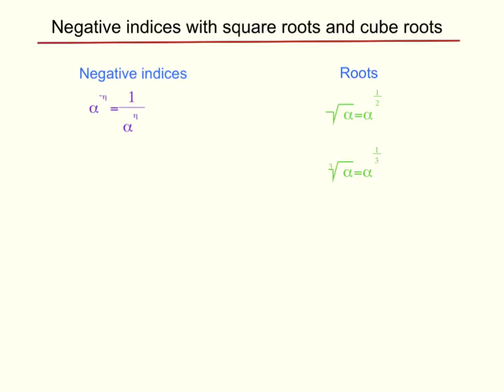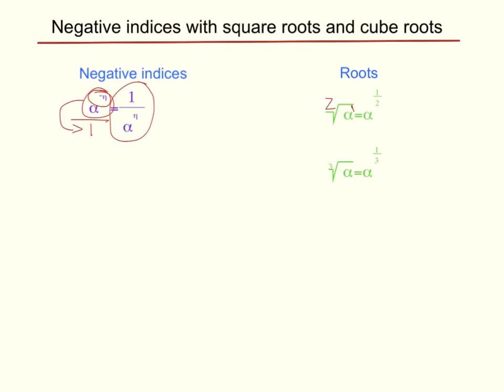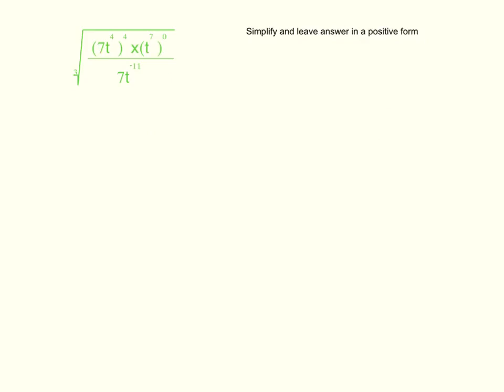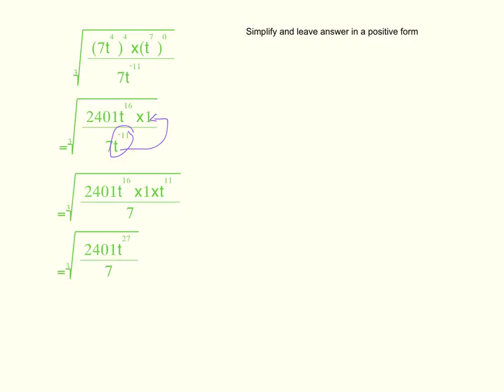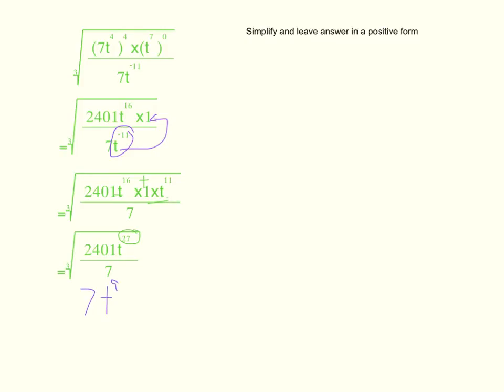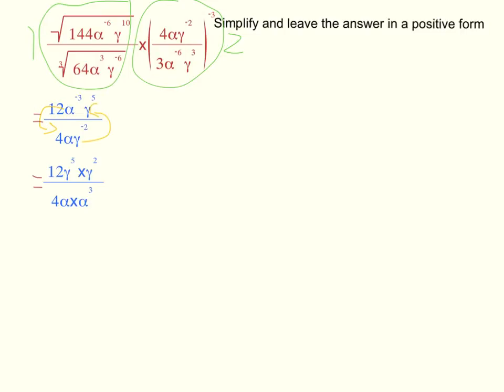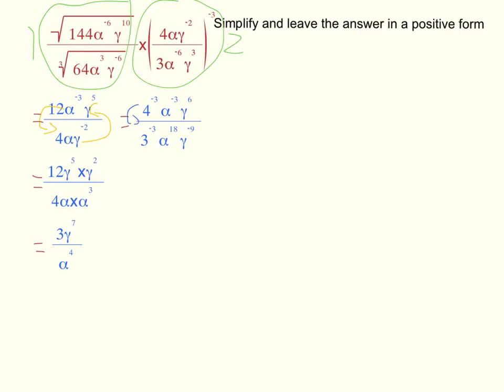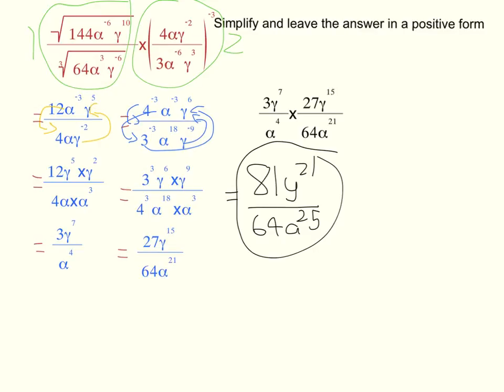Negative indices with roots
This video is on how to solve negative indices with square roots and cube roots. Made by: Refaat Yaacoub Agha